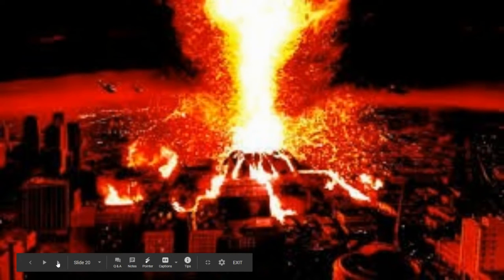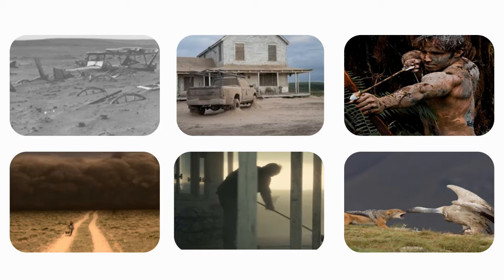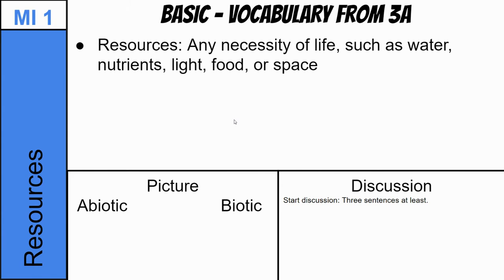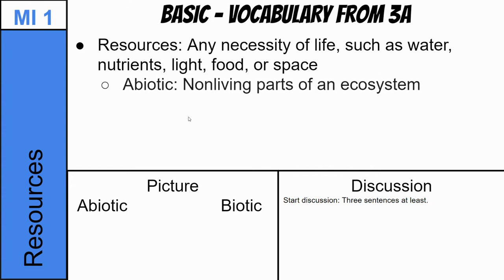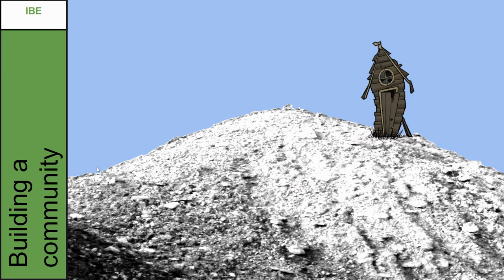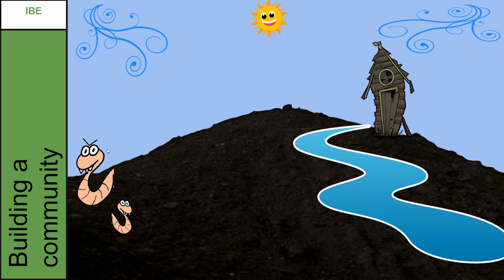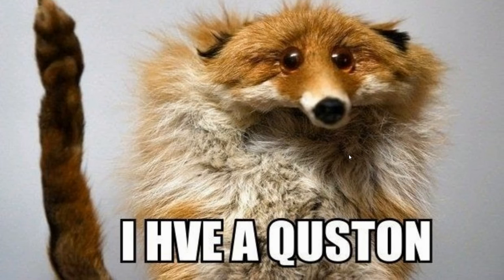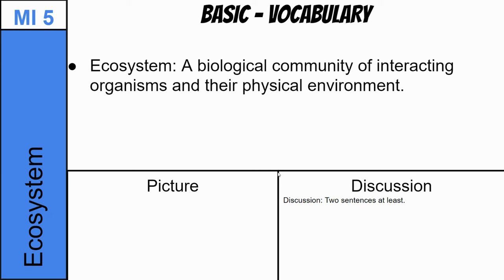PE3a recap take 1 - no audio